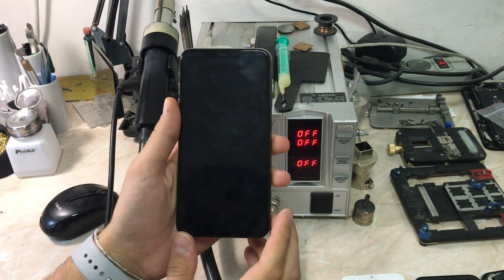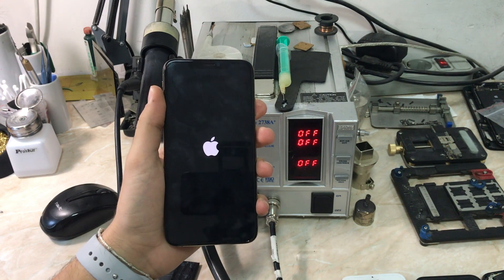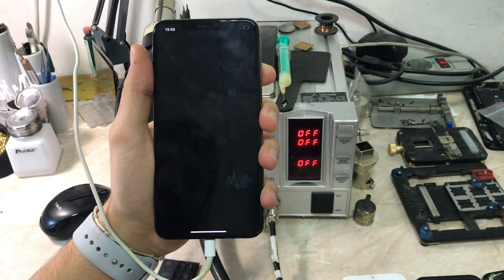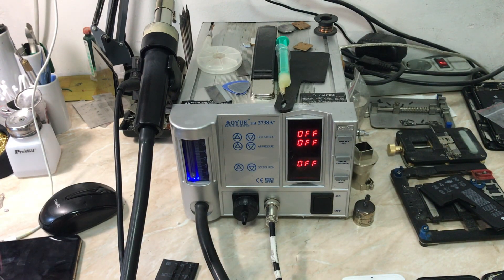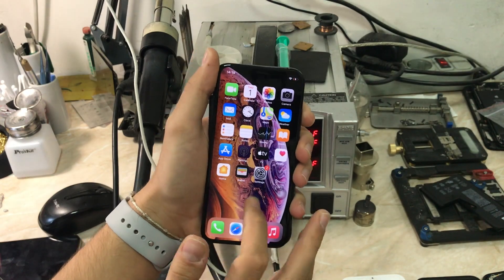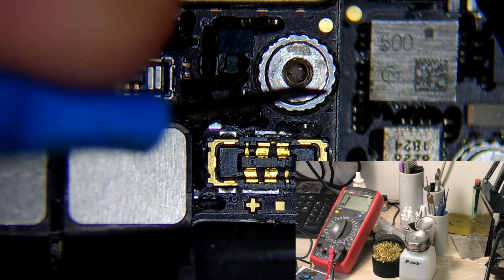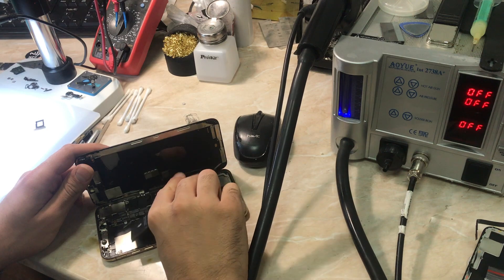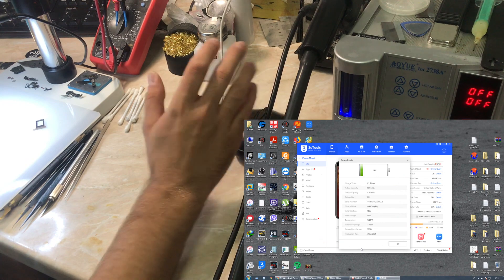iPhone Xs Max Stuck on 0% (Not Charging) Repair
Hello Everyone.
in today's video we got this iPhone Xs Max with battery problem and not charging correctly so its been in other repair shop and as you can see in the video the phone is not in good shape so we are going to change the battery connector and Q3200 Mosfet and the result is the phone is charging and read the battery correctly always check the battery connector and how the phone behaves on the power supply and check the mosfets also its a common issue on the iPhone 8 and 8plus.

0:00 Intro, diagnostics
3:06 Checking the phone under the microscope
3:46 Measuring
5:21 Connector changing/removing and other elements
8:30 Final test

AJK;)